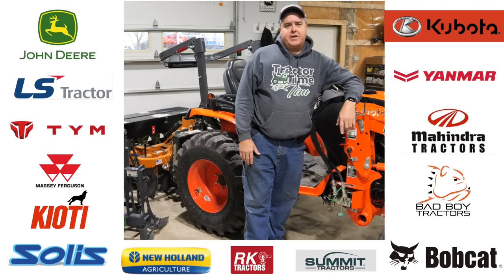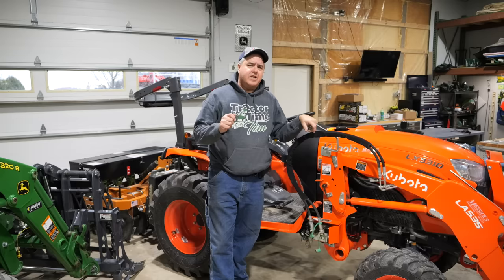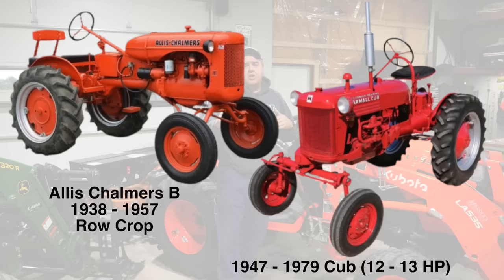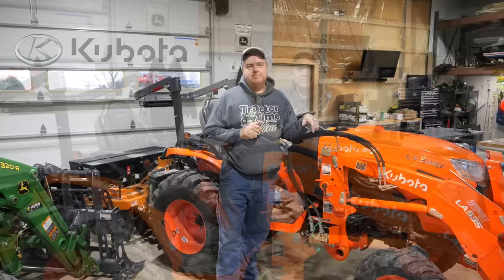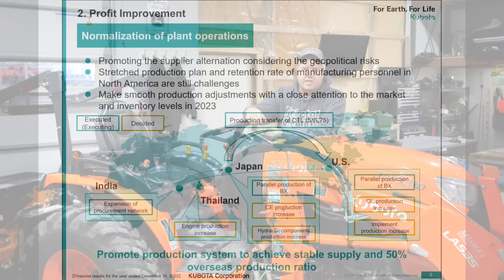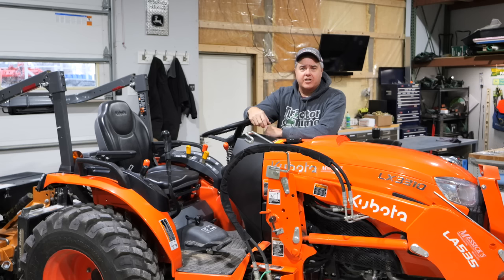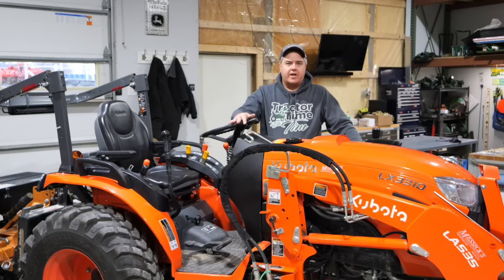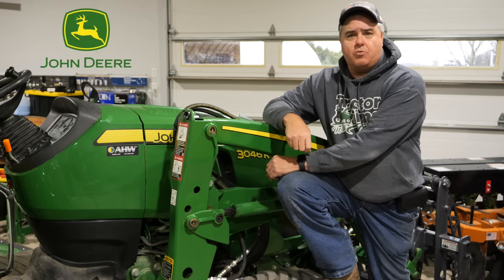ONLY THESE Compact Tractor Brands Make Their Own Tractors!!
We sift through the marketing info to share the truth about Compact Tractor Manufacturers.
Why buy a 'rebranded' Kenmore tractor when you can buy from the ACTUAL manufacturer?

00:00 Introduction
00:53 Kubota
04:45 John Deere
07:33 Kioti
10:33 TYM
12:43 LS
14:56 Lube Shuttle
16:34 Yanmar
19:39 Solis
20:44 Massey Ferguson